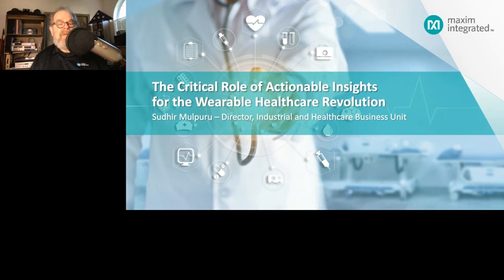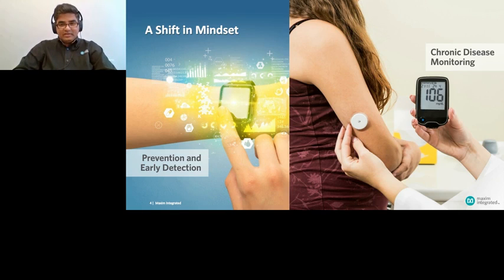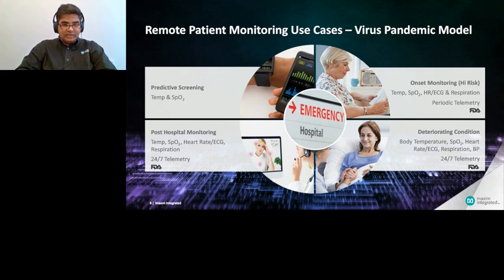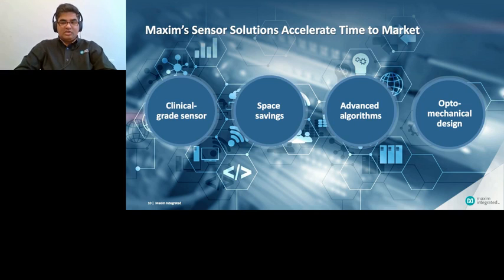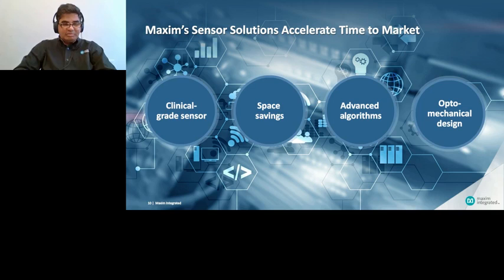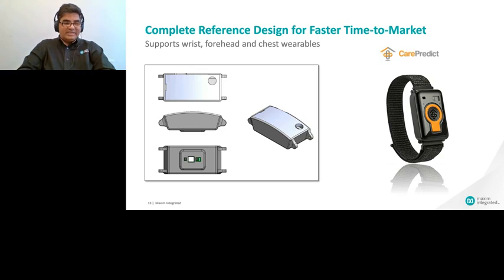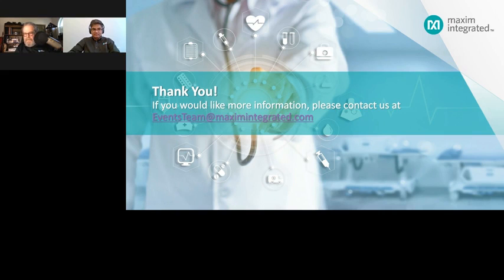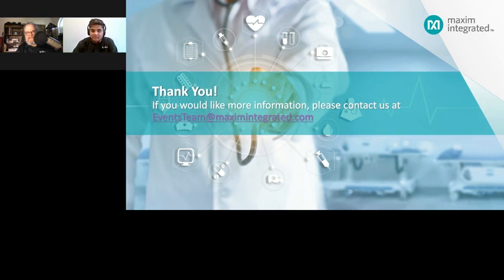World's thinnest optical module for wearables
Design your optical heart rate and oxygen saturation with thinnest optical module on the planet. Let's take a deep dive into key components involved, packaging innovation, and reference design that brings it all together.